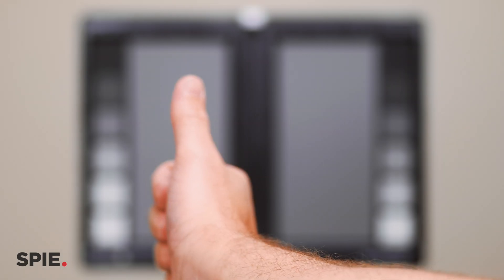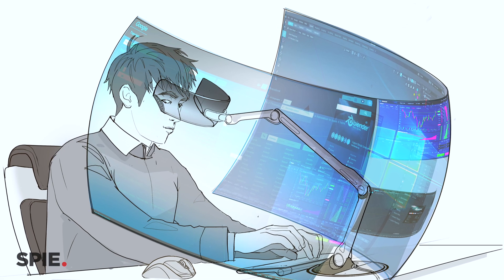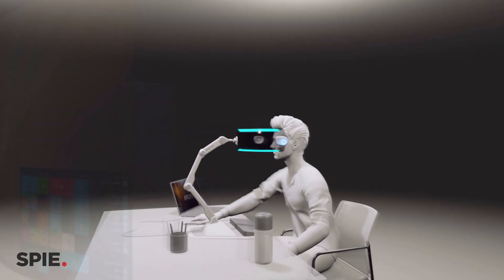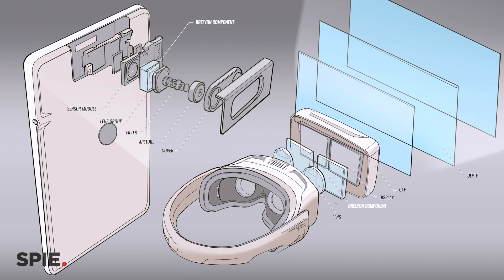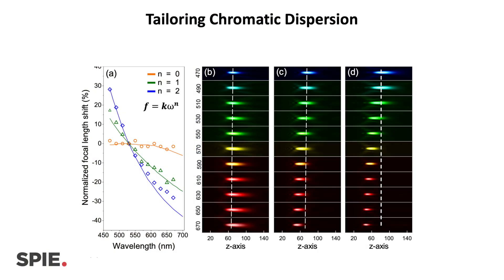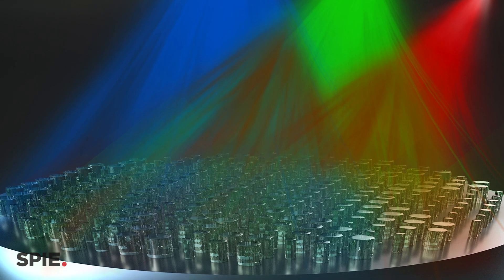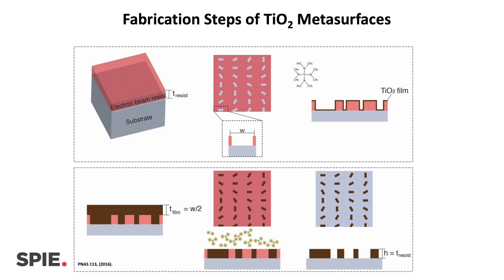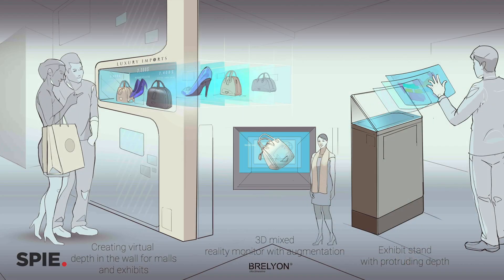Reza Khorasaninejad, Metalenses for the Entire Visible Spectrum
Reza Khorasaninejad has a unique background in technology-driven science. Both his Ph.D. and Postdoc inventions have been commercialized through two separate startups. When he was a Research Scientist at Harvard, he invented the first efficient metalens across the visible range (Khorasaninejad et al. Science 352, 2016, featured as cover article). His work on metalenses was selected by the World Economic Forum as one of the "Top Ten Emerging Technologies" of the Year 2019. Currently, as Co-founder and Chief Technology Officer of Brelyon Inc. he has been focused to bring some of his innovative nano-photonics solutions into the consumer product.

Brelyon recently announced the completion of a $1.6 million seed round of financing.